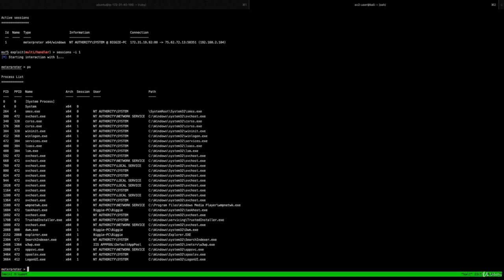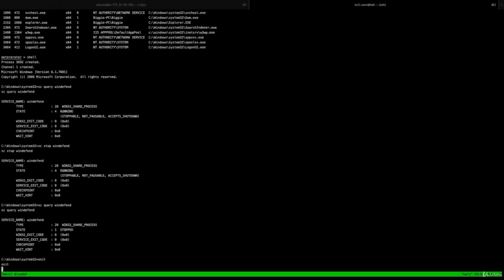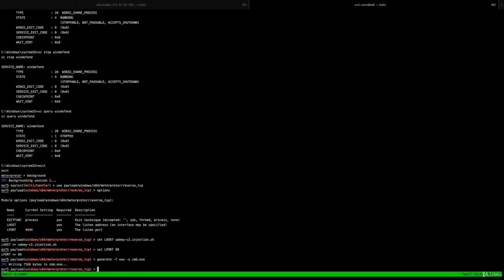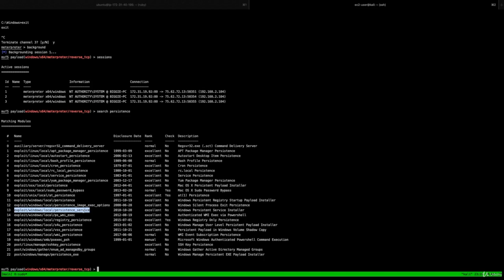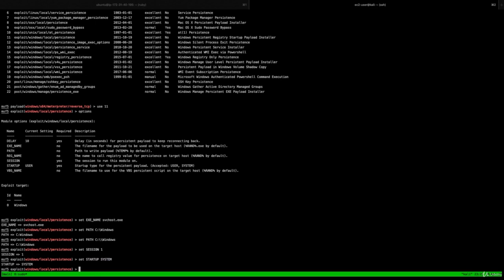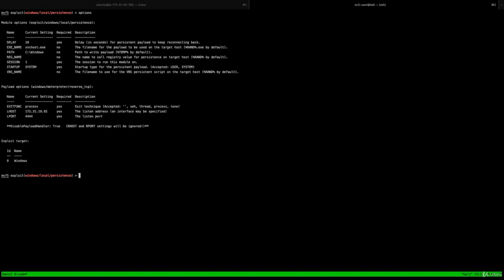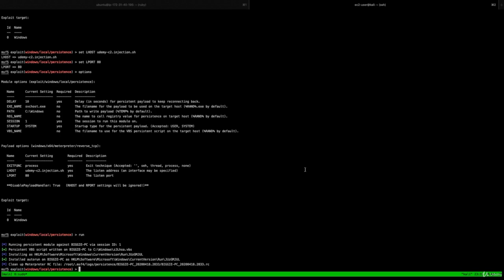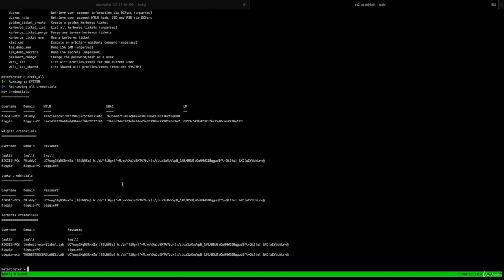offensive Security Engineering part 4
offensive Security Engineering